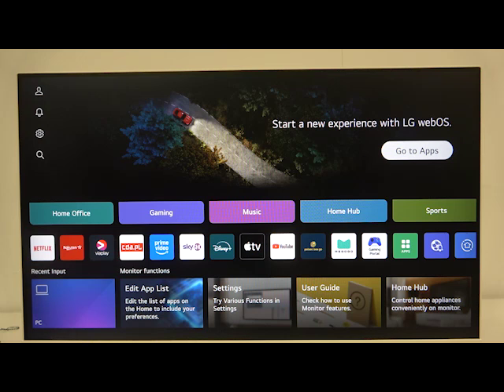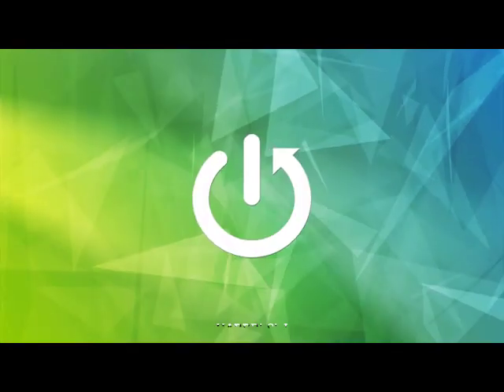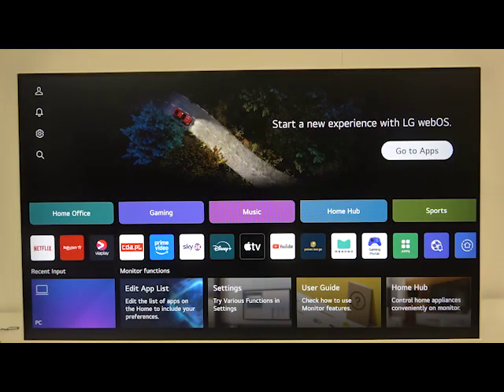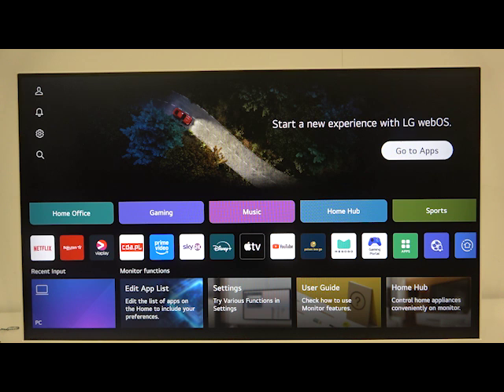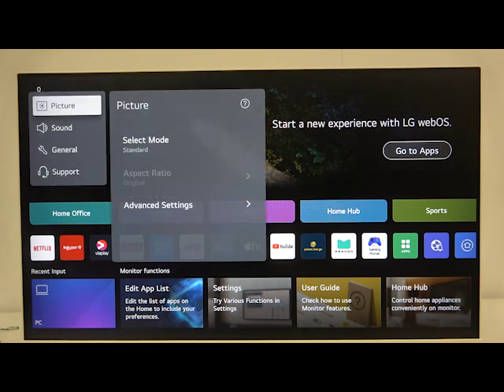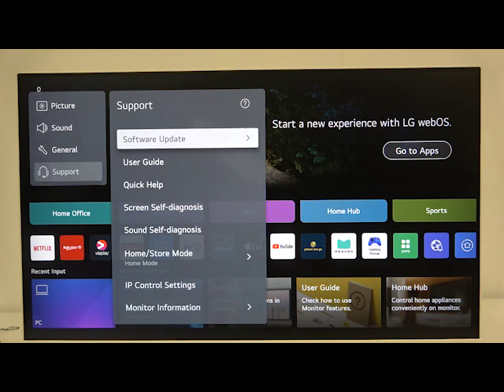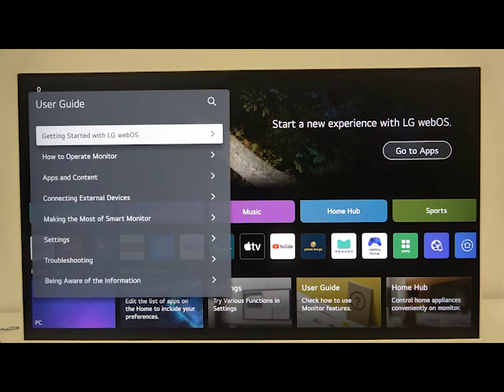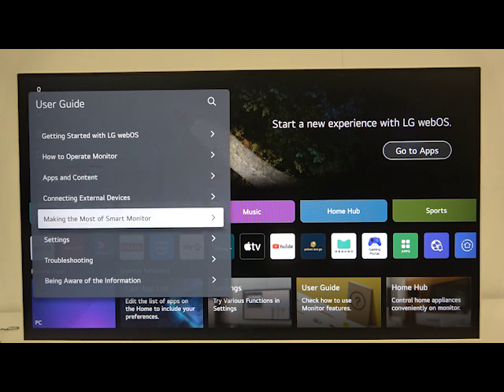LG SMART Monitor – Where to Find the User Guide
If you need help with your LG SMART Monitor and want to find the user guide quickly, this video will show you exactly where to locate it directly on your monitor, without needing a PC or searching online. Whether you only have your remote or just your phone, you can easily access the full user manual right from the monitor’s menu. Learn how to open the settings, navigate to support, and launch the user guide for step-by-step instructions on using webOS, connecting devices, and more. This method is perfect for anyone who wants instant help and information about their LG SMART Monitor without extra hassle.

How to find the user guide on LG SMART Monitor?
How to access support and manuals on LG SMART Monitor?
Where is the user manual located in LG SMART Monitor settings?

0:00 Introduction
0:06 Accessing the settings menu
0:18 Navigating to Support
0:28 Opening the User Guide
0:40 Overview of user guide contents